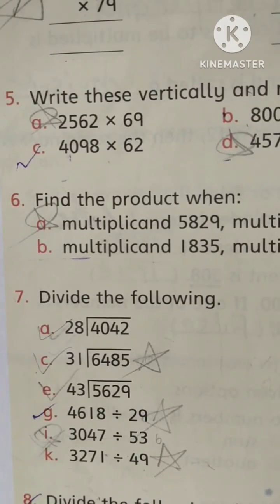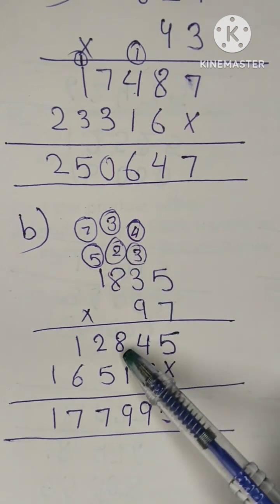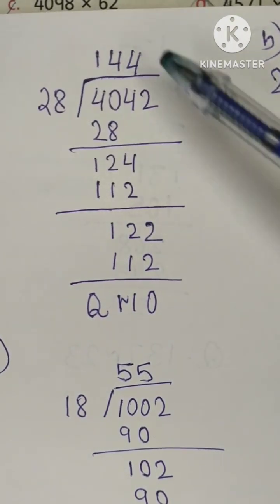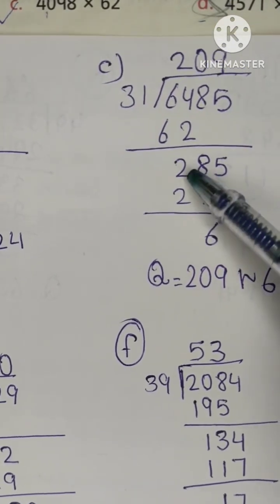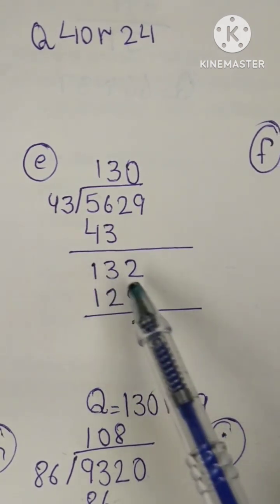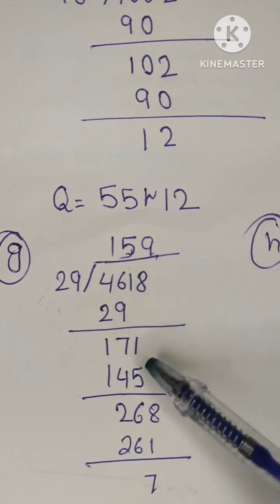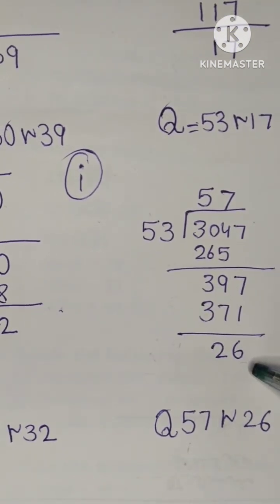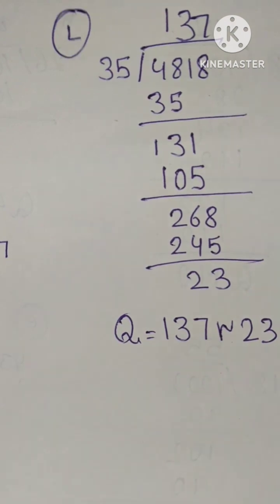oxford countdown class 4 exercise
This video is about whole numbers, place value how to change numbers into words.